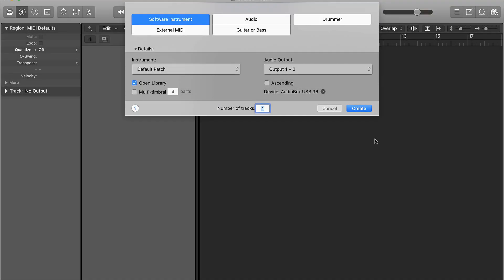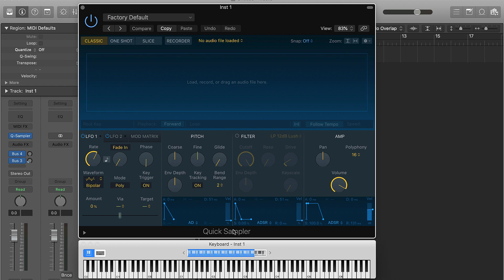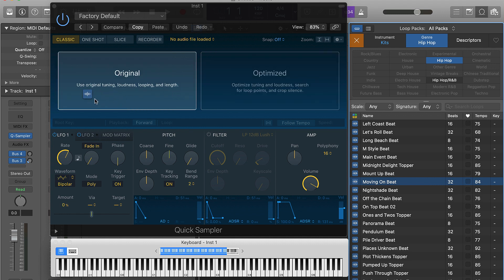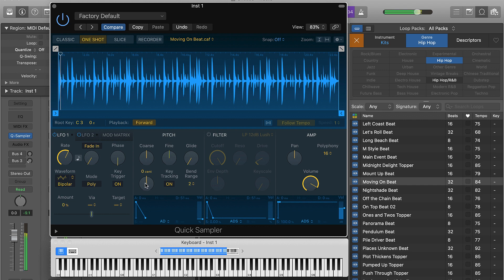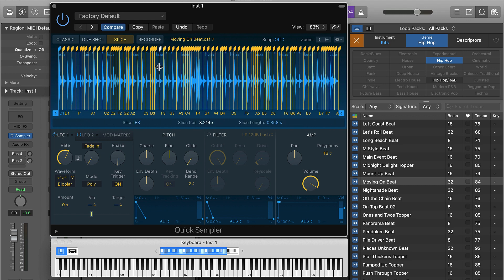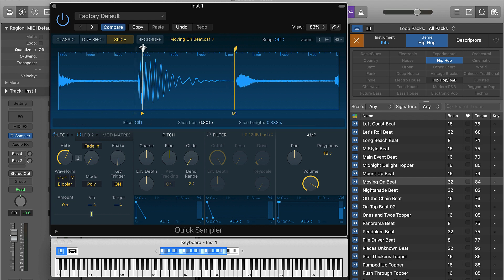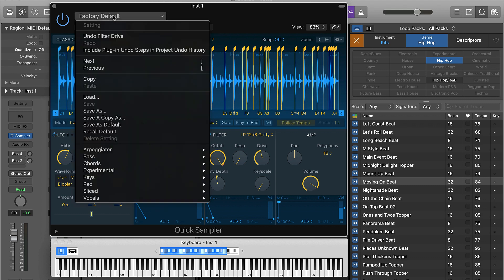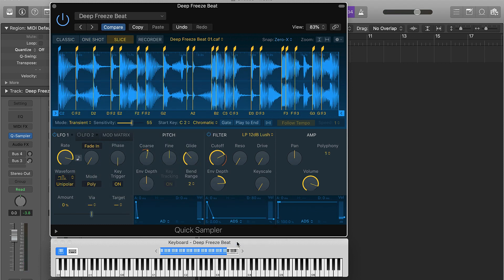Logic Pro X 10.5 - Quick Sampler Tutorial